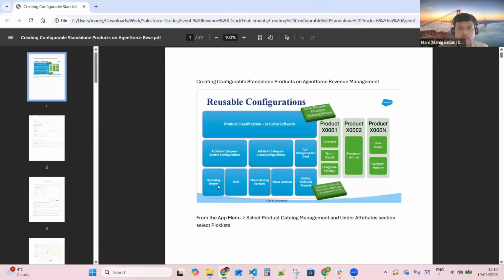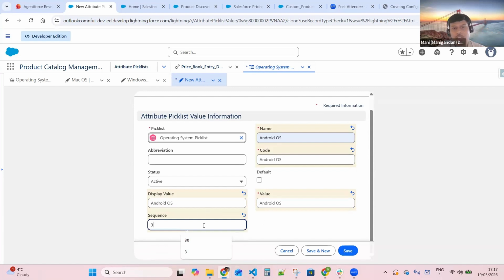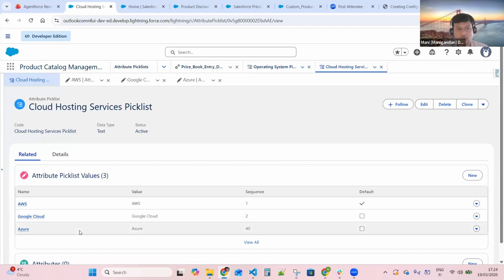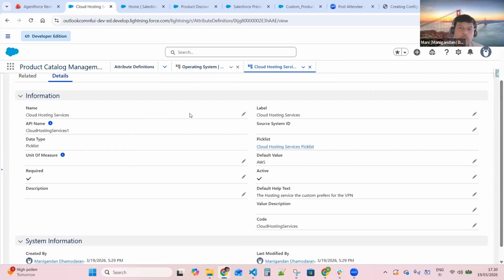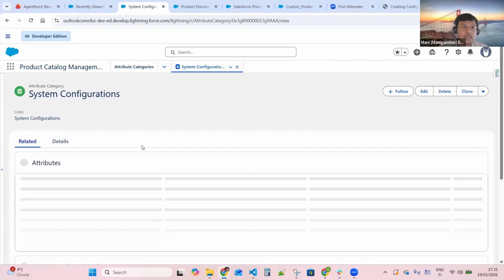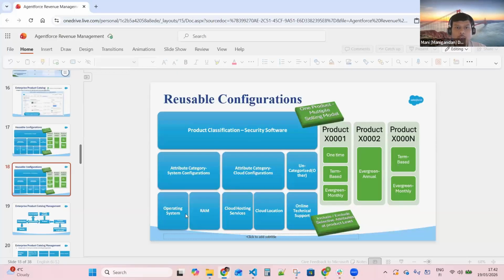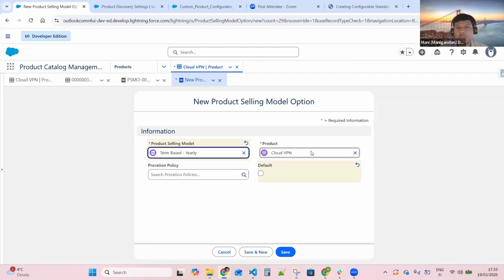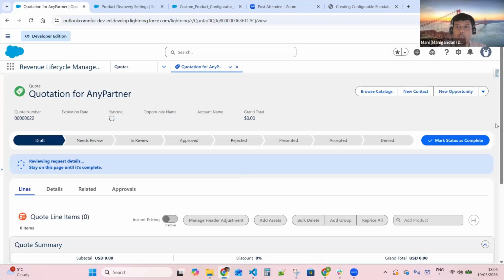Create Configurable Standalone Product in Agentforce Revenue Management from Salesforce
How to create Create Configurable Standalone Product in Agentforce Revenue Management from Salesforce